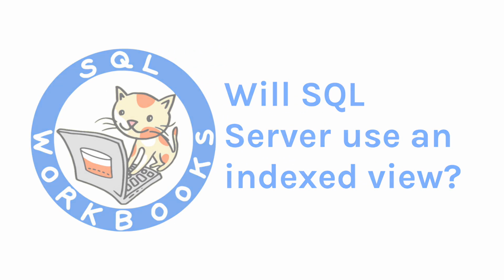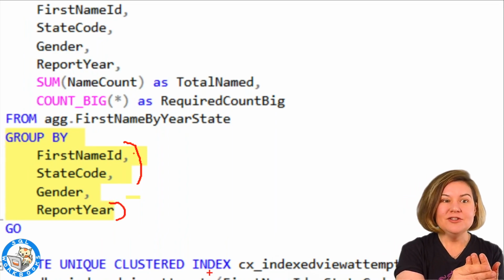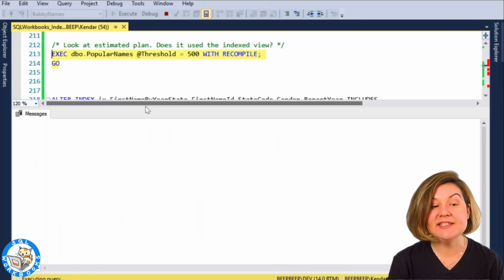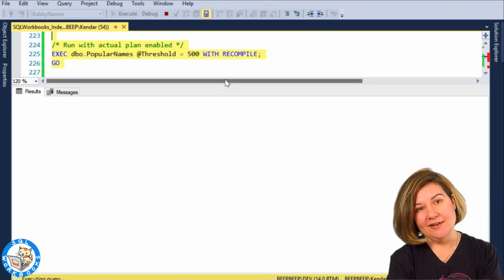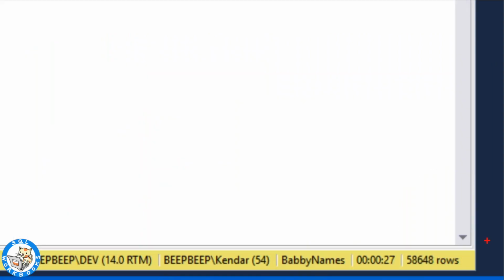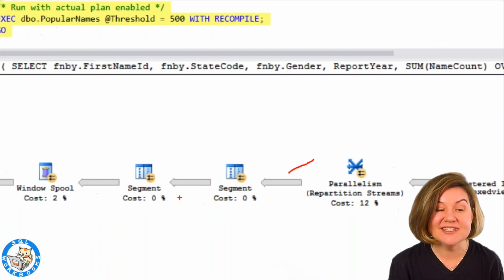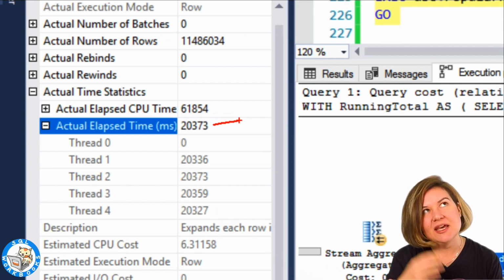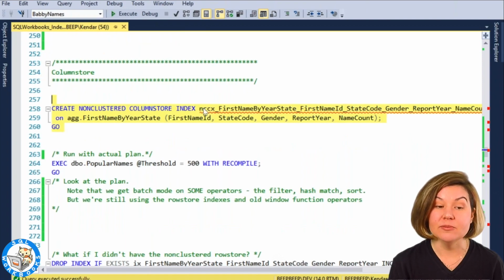Indexing Window Functions - Indexed view